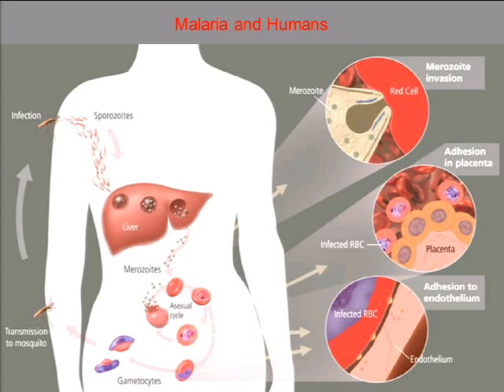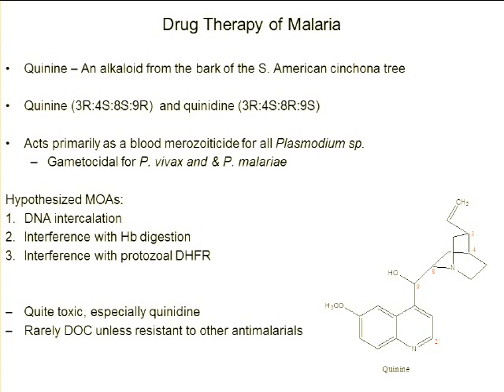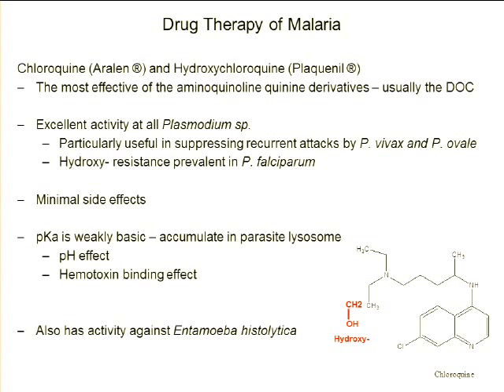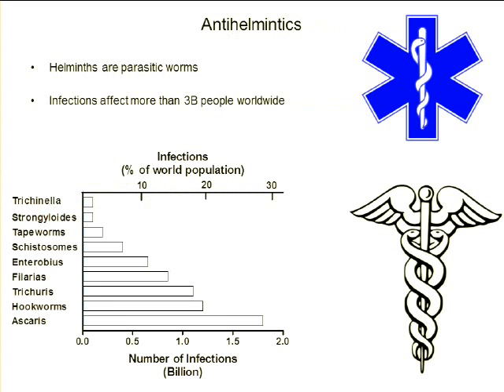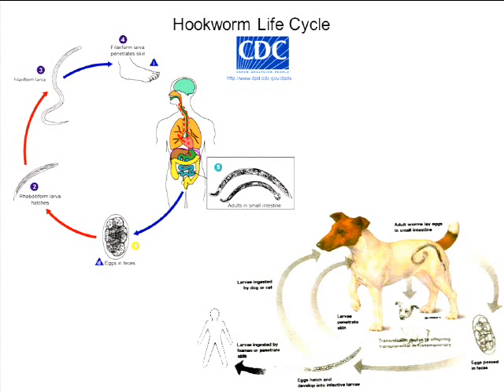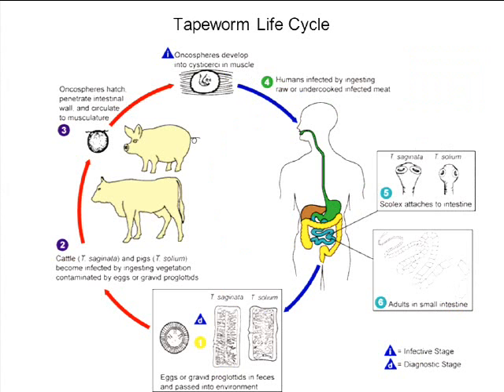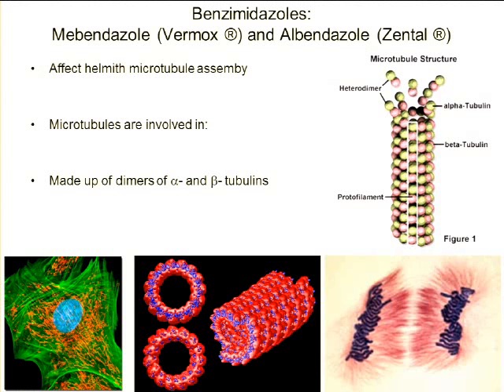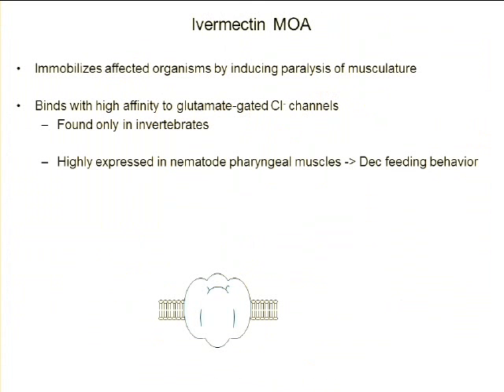Helminths and Parasites2